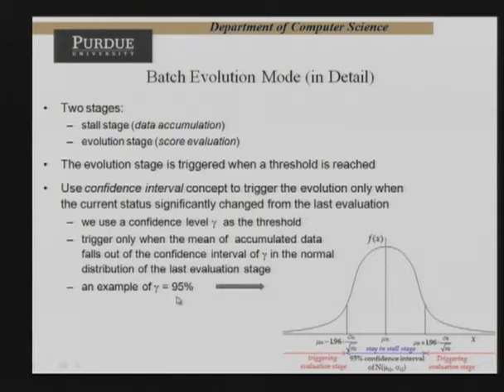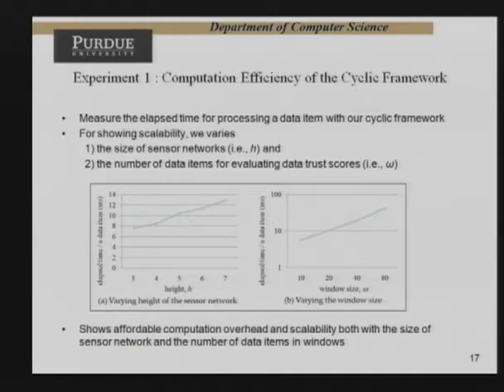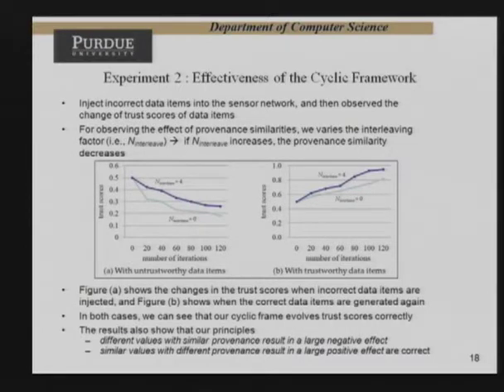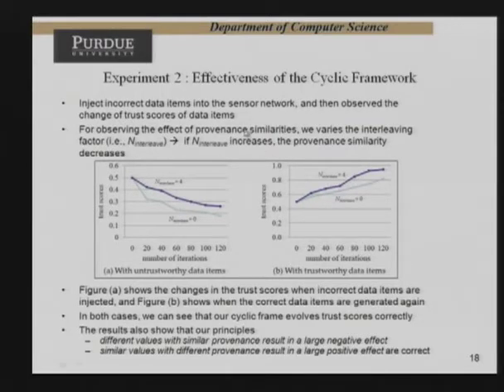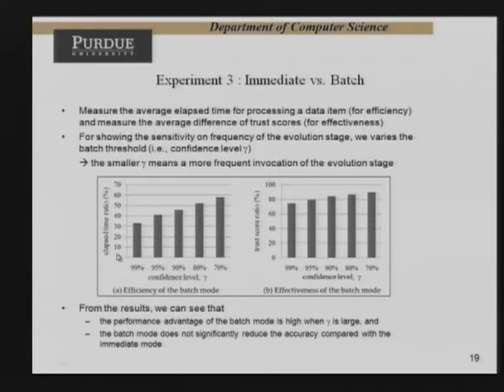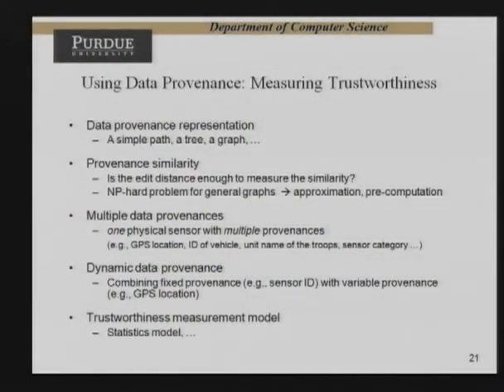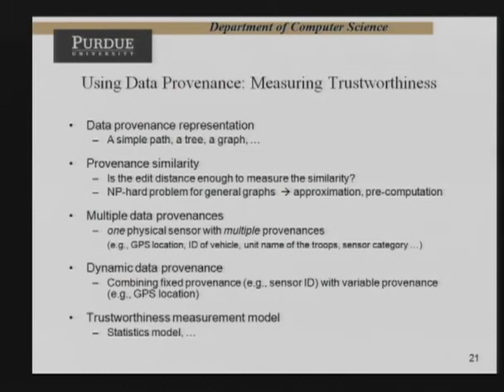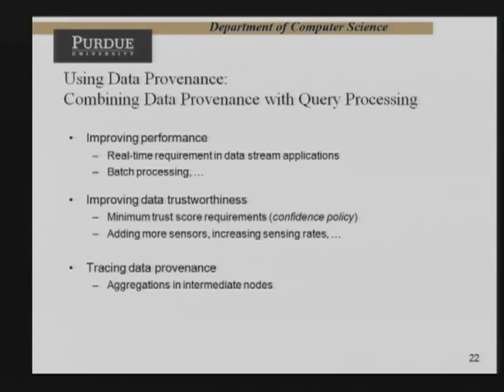CERIAS Security: Provenance based Data Trustworthiness Assessment in Data Streams 4/5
Clip 4/5
Speaker: Hyo-Sang Lim · Purdue University

This talk presents a systematic approach for estimating the trustworthiness of data items in data stream environments (such as sensor networks). The approach uses the data item provenance as well as their values. To obtain trust scores, the approach exploits a cyclic framework which well reflects the inter-dependency property: the trust scores of data items affect the trust scores of network nodes, and vice versa. The trust scores of data items are computed from their value similarity and provenance similarity. The value similarity comes from the principle that the more similar values for the same event, the higher the trust scores, and we compute it under the assumption of normal distribution.

The provenance similarity is based on the principle that the more different provenances with similar values, the higher the trust scores, and we compute it using the tree similarity. Since new data items continuously arrive in DSMSs, we need to evolve (i.e., recompute) trust scores to reflect those new items. As evolution scheme, we propose the batch mode for computing scores (non)periodically along with the immediate mode. Experimental results show that the approach is efficient and effective in data stream environments.